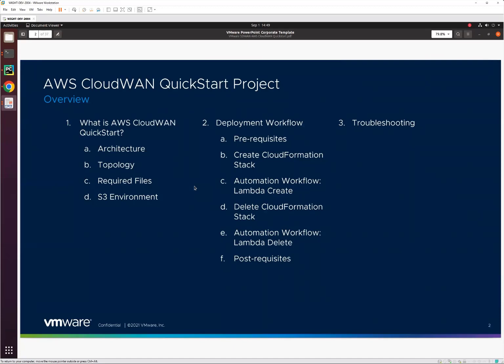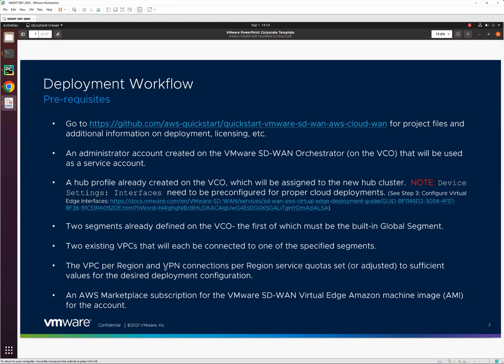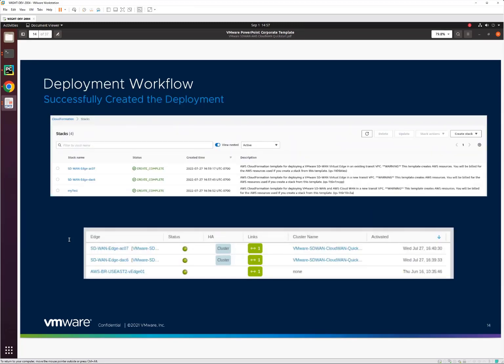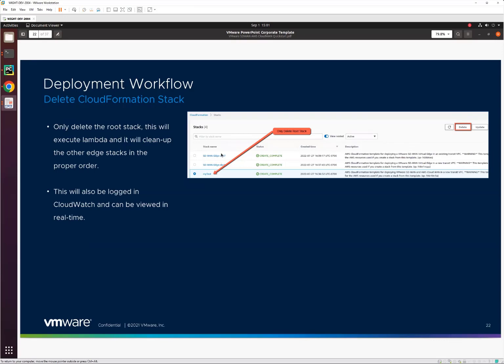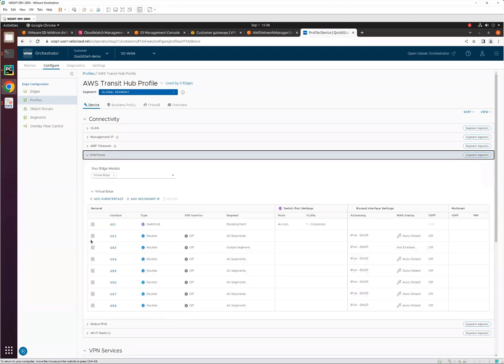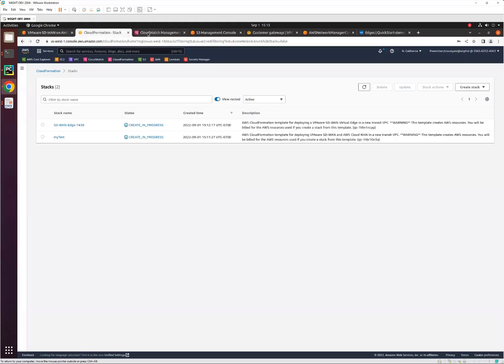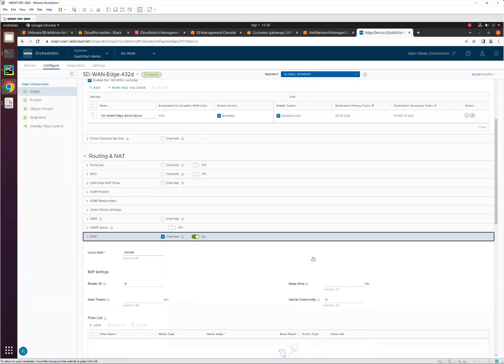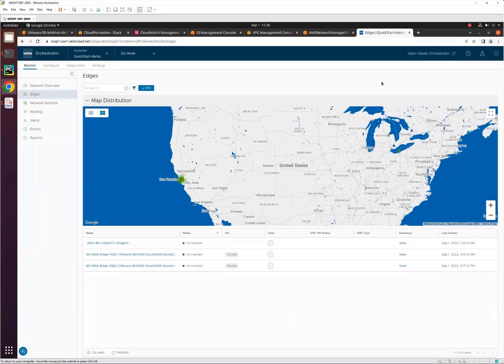VMware SD-WAN and AWS CloudWAN QuickStart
Learn all about VMware SD-WAN and AWS CloudWAN QuickStart with this overview and demo.

This Quick Start deploys VMware SD-WAN on the Amazon Web Services (AWS) Cloud. It is for organizations that want software-defined wide area network (WAN) connections between on-premises data centers, branch offices, and workloads on AWS.

0:00 – 15:23: Overview
15:24 – 29:39: Demo